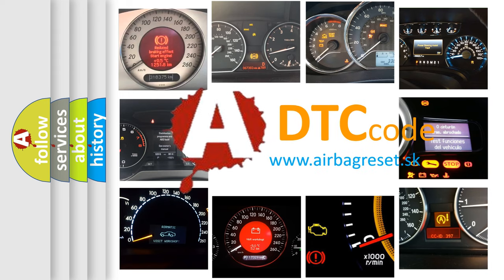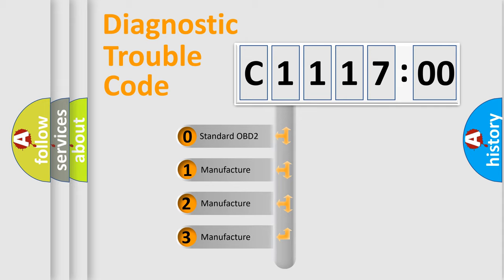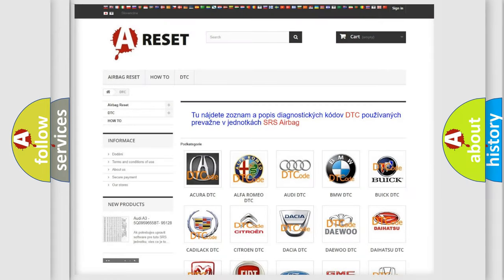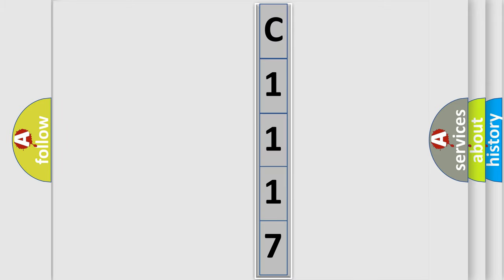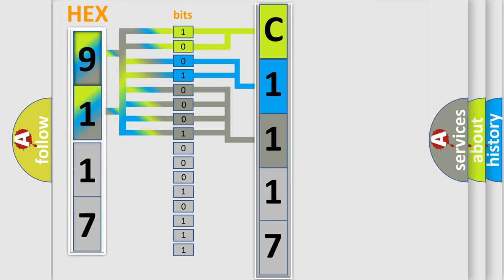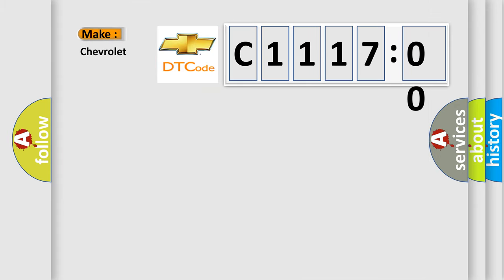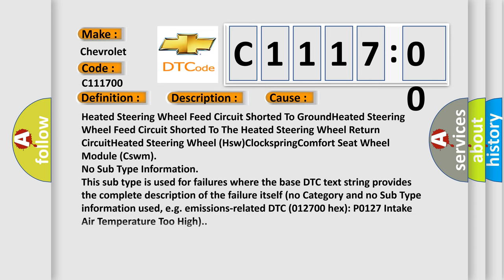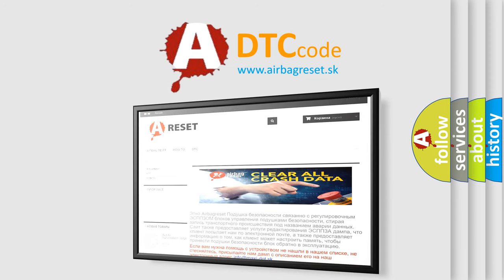DTC Chevrolet C1117-00 Short Explanation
Contents:
0:21 Basic DTC analysis according to OBD2 protocol standard.
1:48 Insight into programming
2:58 A diagnostically understandable description of the Diagnostic Trouble Code
3:05 Basic error definition

Make:
Chevrolet
Code:
C1117 00
Definition:
Heated Steering Wheel Control - Circuit Short To Ground
Description:
Module detects on the Heated Steering Wheel Feed circuit a voltage below its threshold for more than 2 seconds.
Cause:
Heated Steering Wheel Feed Circuit Shorted To GroundHeated Steering Wheel Feed Circuit Shorted To The Heated Steering Wheel Return CircuitHeated Steering Wheel (Hsw)ClockspringComfort Seat Wheel Module (Cswm)
Failure Type: